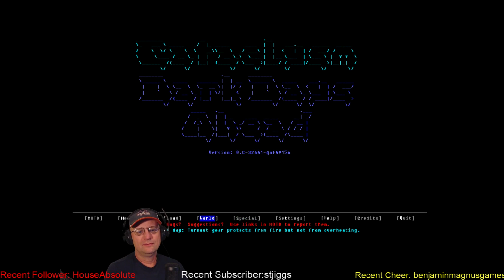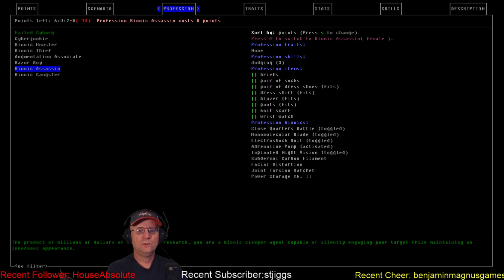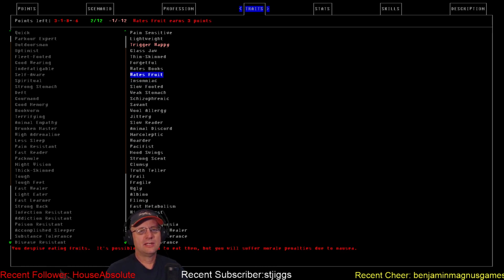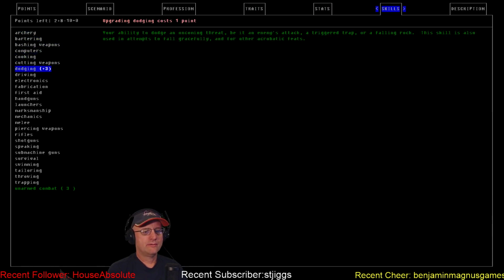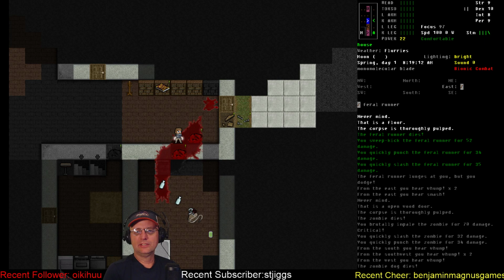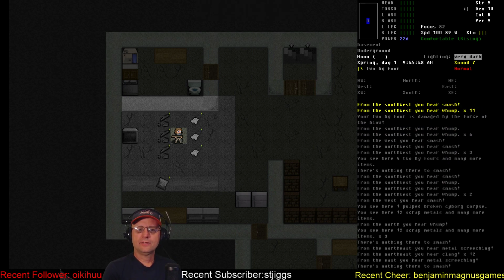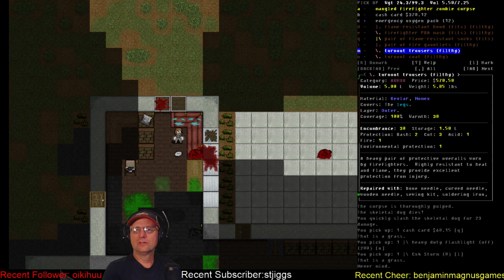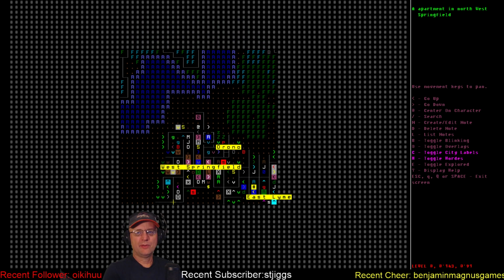Vorm Plays / Cataclysm DDA / Shoggoth Shank / S01-E01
'Shoggoth Shank' challenge: Vorm plays as a Bionic Assassin who is charged with killing a Shoggoth in melee combat!. Can Vorm hunt down his target and shank the Shoggoth?

World settings of note: Exp. Build #7983. Everything default except Zombie Evolution 3.0, Zombie Spawns: 1.25, Wander Spawns:ON, Random NPC: on, Static NPC: on, Graphic Tileset: MSX++Dead_People, Soundpack: RRFSounds